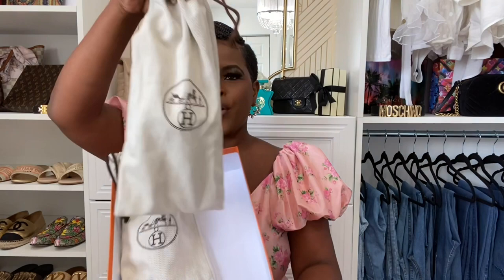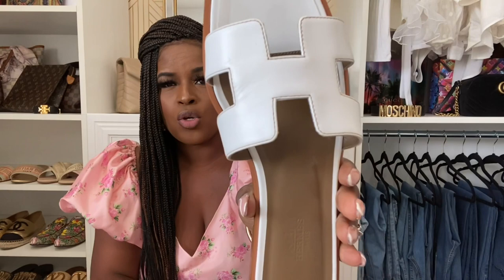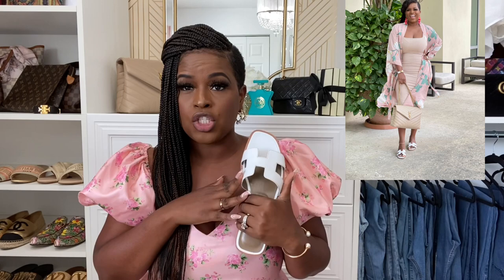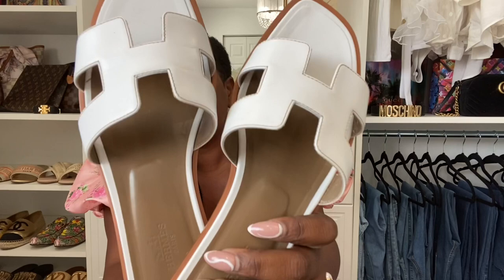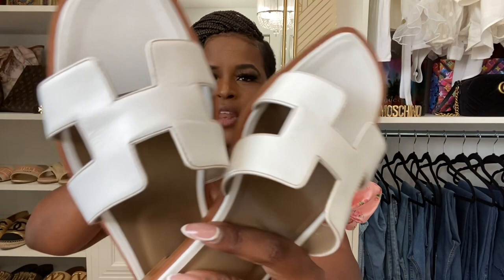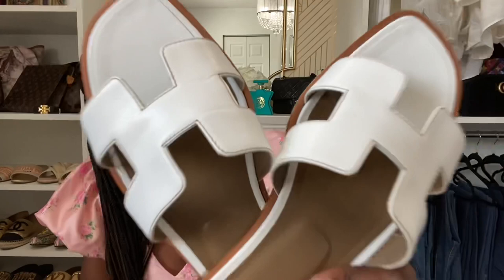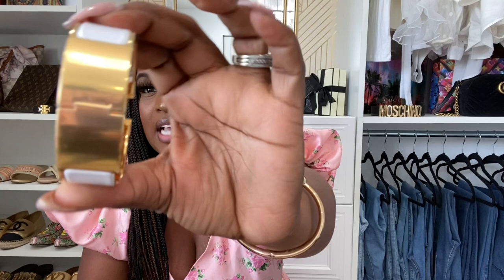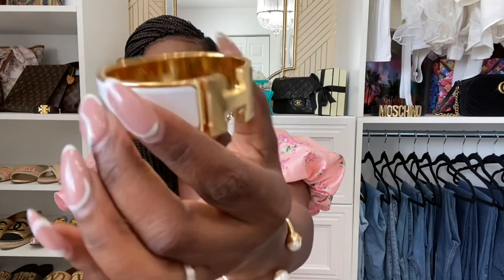HERMÈS ORAN SANDALS & CLIC CLAC H REVIEW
Welcome back babe! 💗 Check out this review of my new Hermès sandals and bracelet.

Dress @target (old)

Featured Items:
Hermès Oran Sandals White Size 38
Hermès Clic Clac H Bracelet White Wide, PM